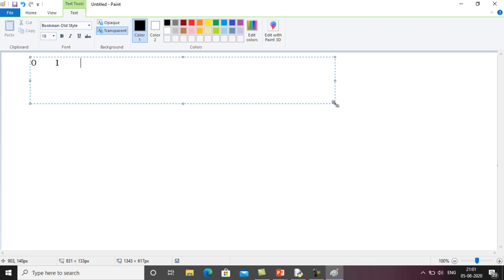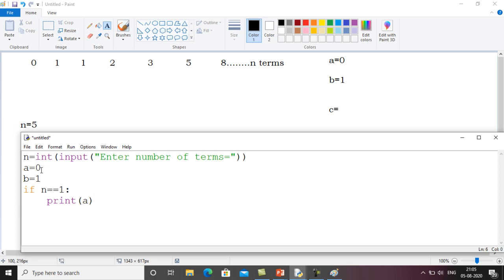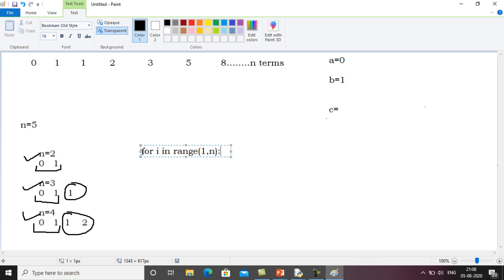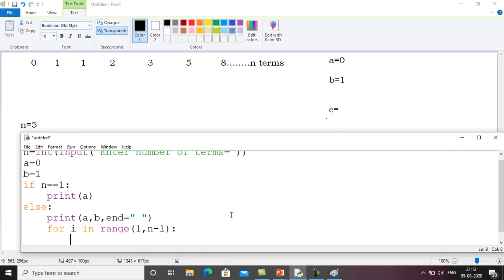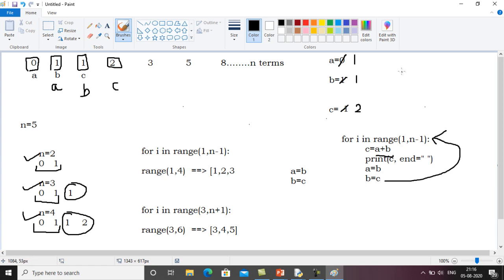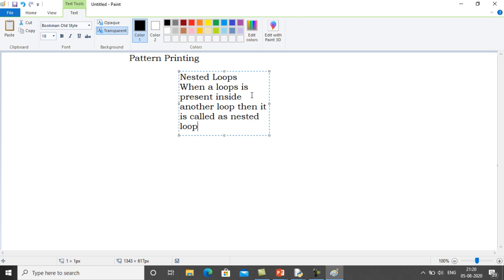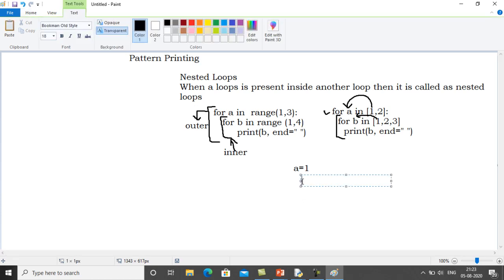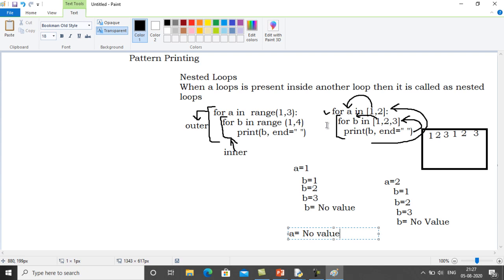Lecture9 Condition & loops